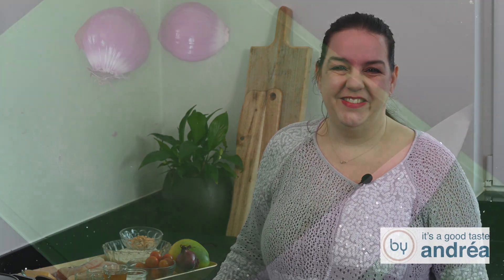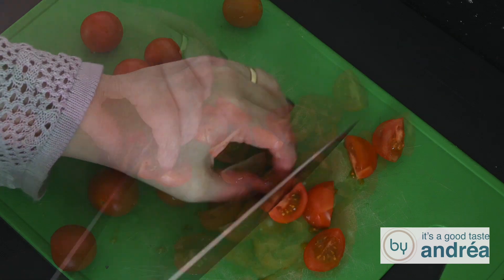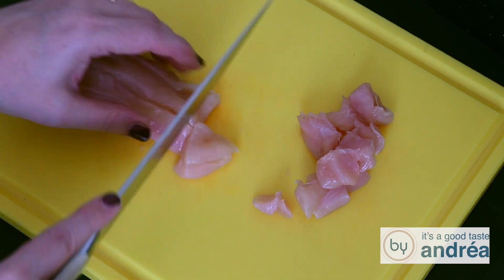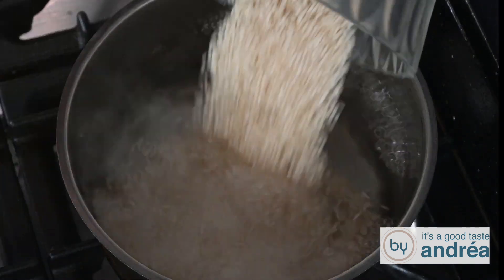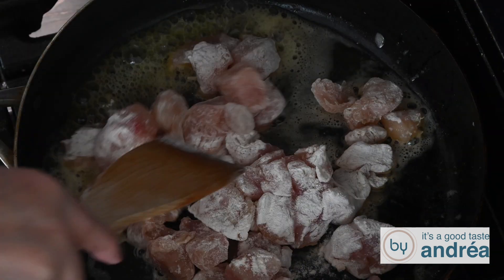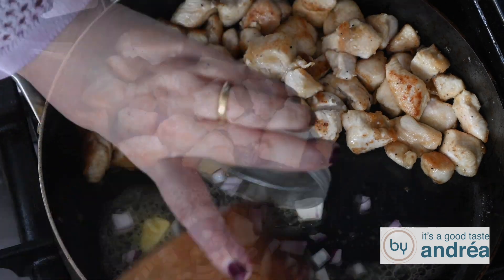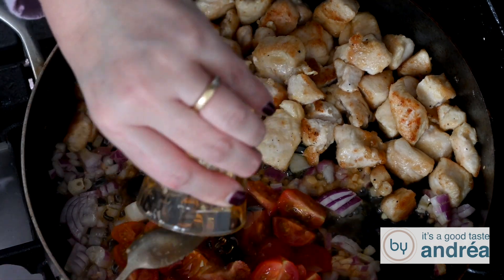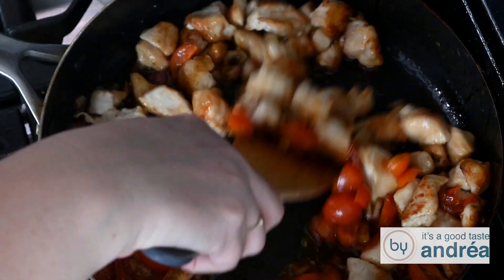Honey chicken with cashew and mango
A delicious sweet honey chicken with rice. A world kitchen recipe that is on the table in just 15 minutes. With a garlic honey sauce that's made of just 5 ingredients! And you probably already have got them at home. This is the kind of recipe you will make on busy weekdays. Because with this recipe you can prepare quickly a tasty yet simple meal.

✅Ingredients
    350 grams rice

honey chicken with garlic and soy sauce

    1 red onion
    3 cloves garlic
    10 cherry tomatoes
    500 grams chicken breast filet
    2 tablespoons flour
    3 tablespoons butter
    1 teaspoon salt
    5 tablespoons honey
    1½ tablespoons wine vinegar
    1 tablespoon soy sauce
    ½ tablespoon curry powder

Garnish

    1 mango
    50 grams cashew nuts

✅ Instructions
Preparation

    Peel and slice the onion finely.
    Squeeze the garlic.
    Wash the cherry tomatoes and quarter them.
    Slice the mango into small cubes.
    Bring a pan with water to a boil. Add the rice and cook until the rice is done.
    Cut the chicken into cubes of ½ by ½ inch (1 x 1 cm).
    Sprinkle flour on top of the chicken and cover the chicken with the flour.

    Melt 2 tablespoons butter in a pan.
    Add the chicken and bake for 5 minutes until it's a bit brown and done.
    Slide the chicken to one side of the pan.
    Melt one tablespoon of butter and fry the onion and garlic for 1 minute.
    Add the cherry tomatoes, salt, soy sauce, honey, wine vinegar, and curry powder.
    Bring to a boil and lower the heat.
    Let it simmer for 5 minutes.
    Mix the chicken with the garlic honey sauce.

Serve

    Put some rice on your plate and top that with the honey chicken.
    Pour some extra sauce on top.
    Garnish with cubes of mango and cashews.
    Serve immediately.